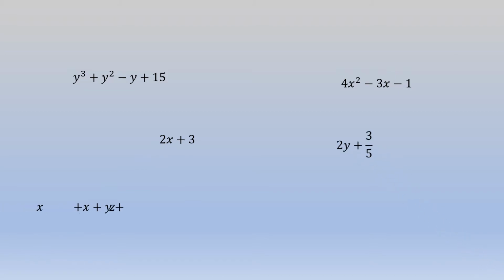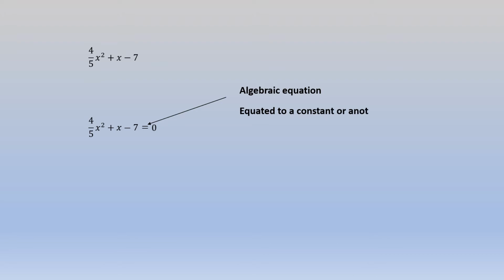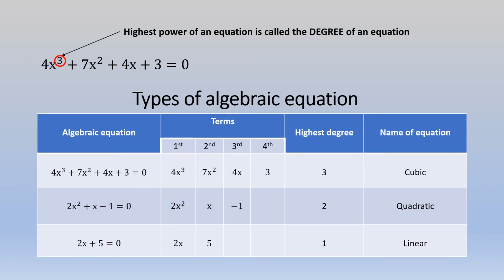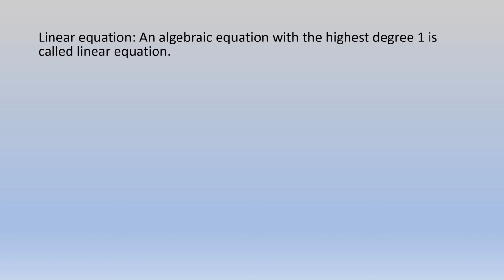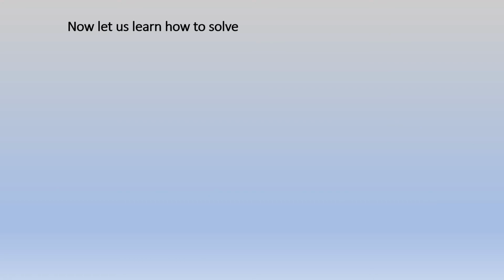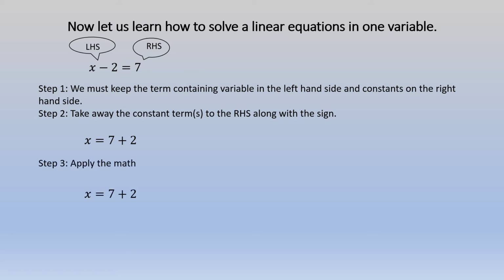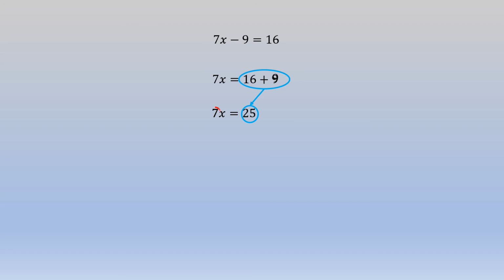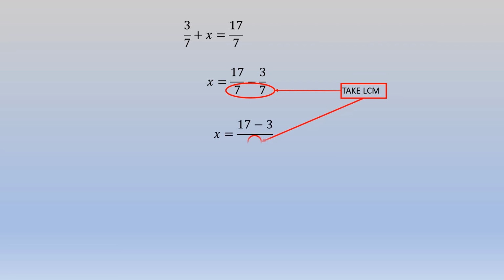Linear Equations in One Variable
Class 8 linear equations in one variable introduction and steps to solve